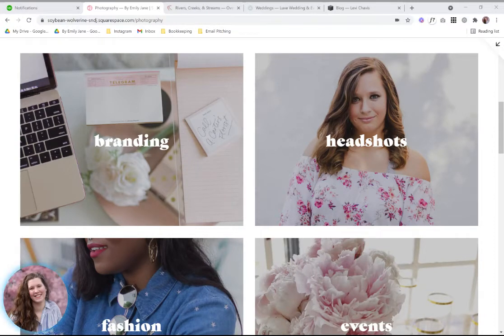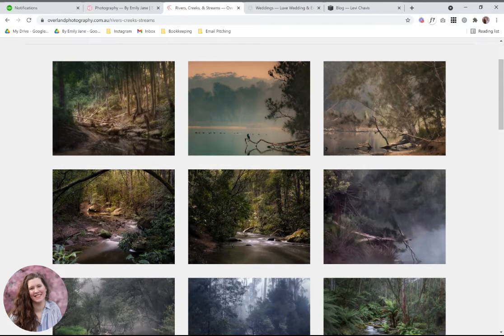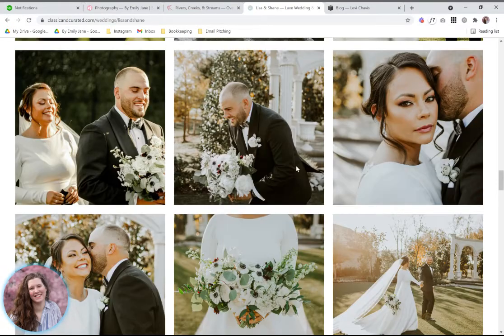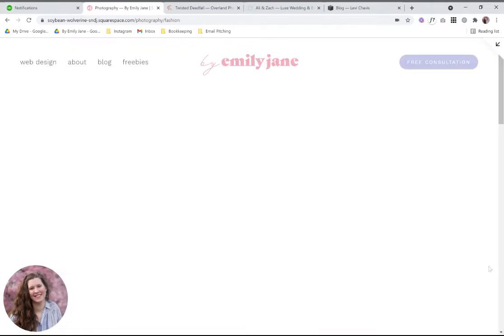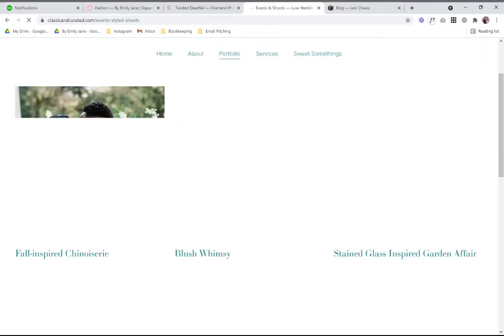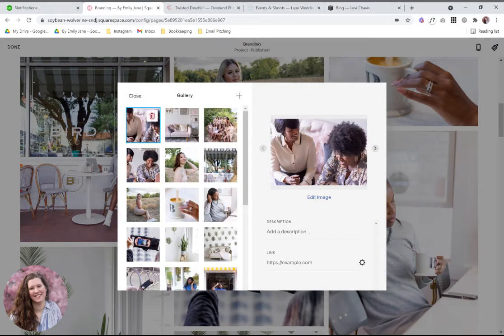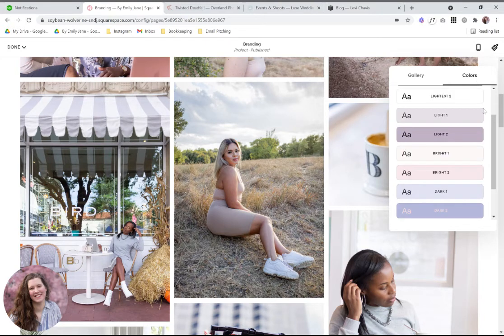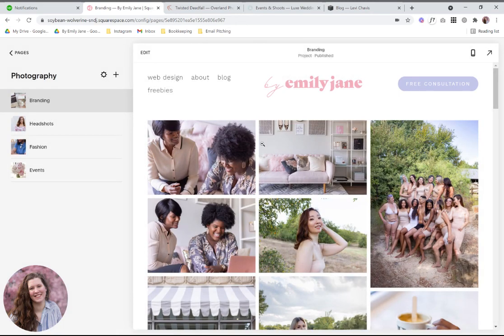Squarespace Portfolio Pages vs. blog pages - How to create, edit, & style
Skip to @5:00 to learn how to build and style a Portfolio page in Squarespace 7.1 :)

In the first half of this Squarespace 7.1 tutorial we'll be looking at different uses of portfolio pages to see how they differ from blog pages, gallery pages, index pages, or store pages.

I'm Emily, and I help creatives utilize Squarespace to elevate their brand and make more money, so you can work less and live more!